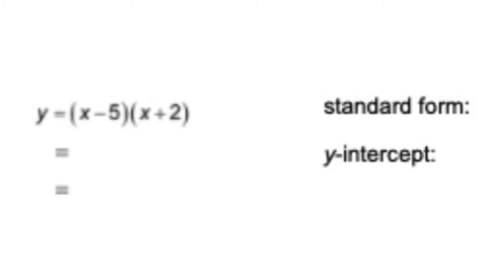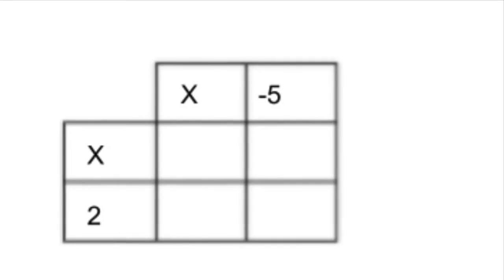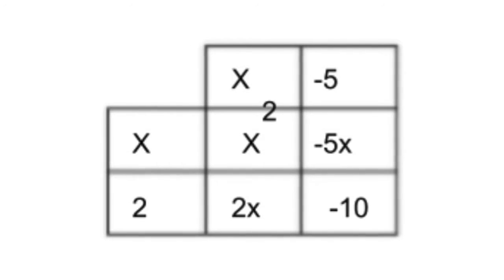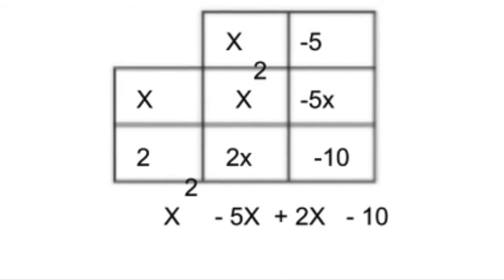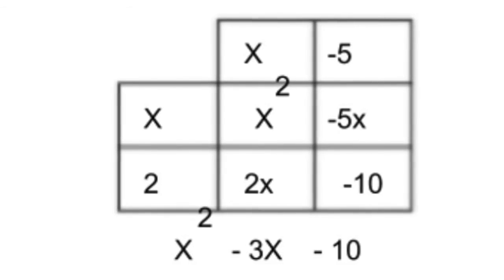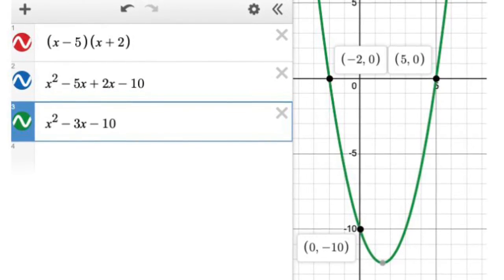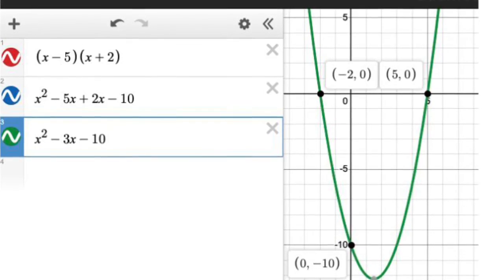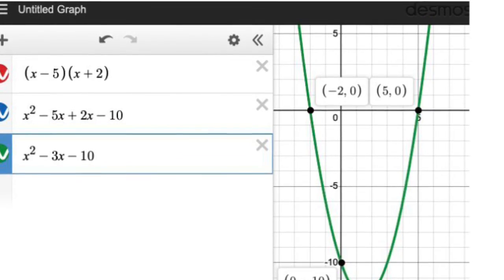MFM2P Assignment 4 - Lesson 4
We will practice finding the y-intercept of a quadratic relationship in this video. We will also practice converting from factored form to standard form.